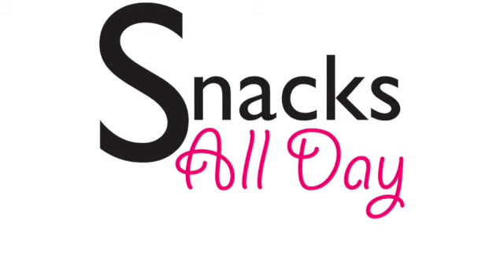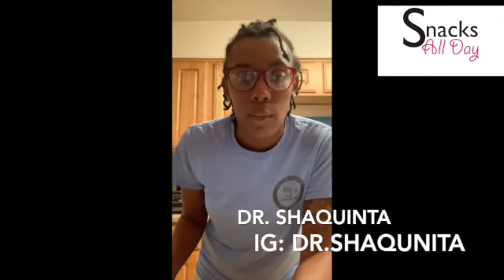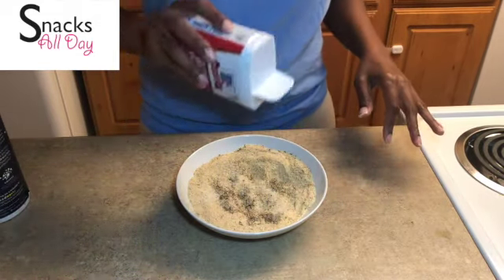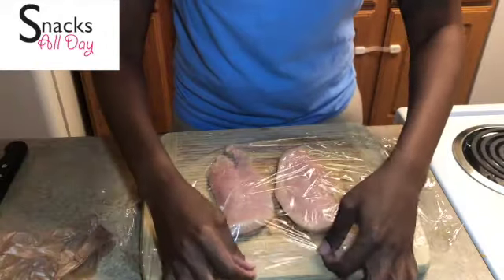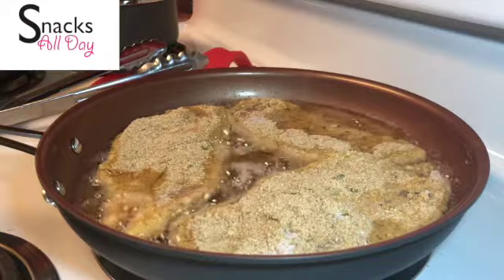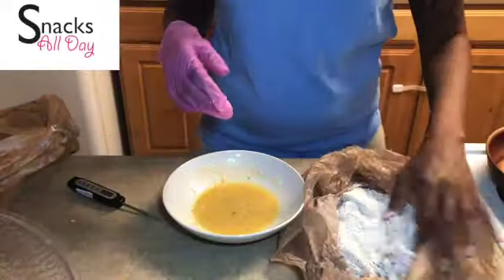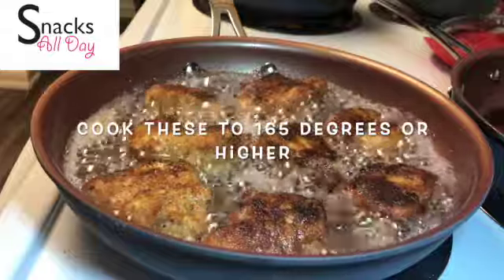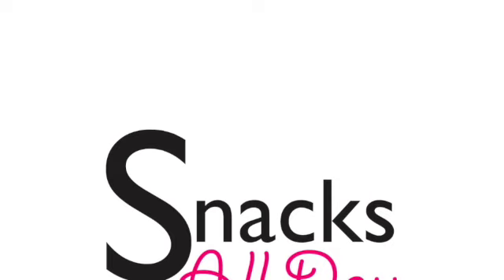Chicken Parmesan and Nuggets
You've asked for chicken dishes so here you are, 2 meals prepared in this video, nuggets for the little ones, and chicken parmesan for everyone else.

The Self-Care Life Coach: Dr. Shaquinta

Snacks All Day Logo: Ethan

Snacks All Day Beat: TYRIECKALLCAPS